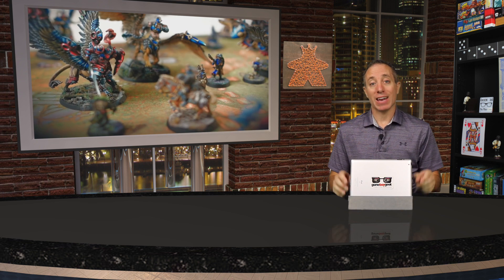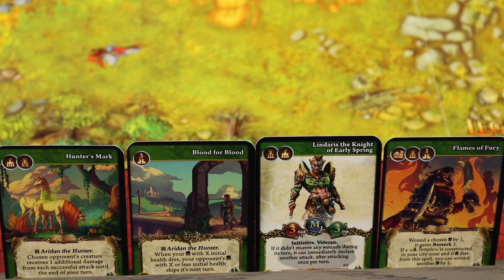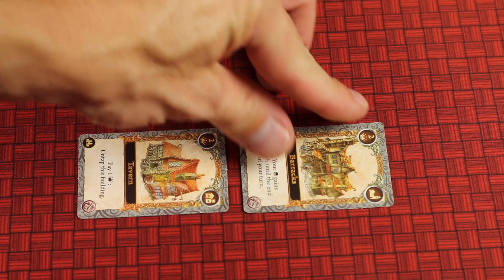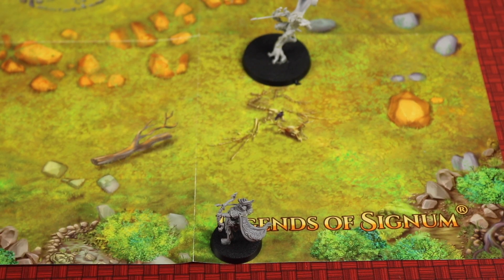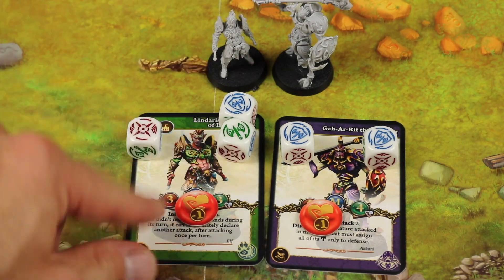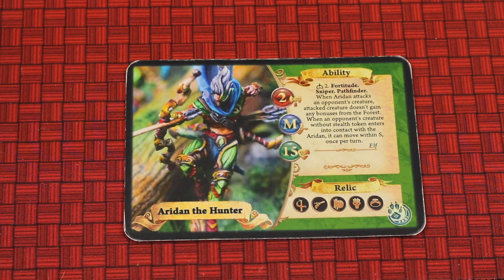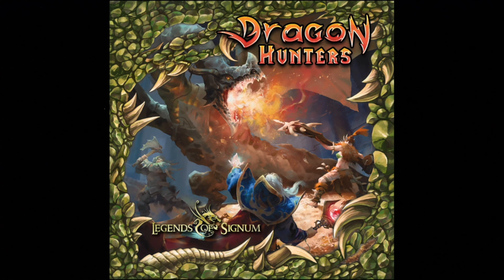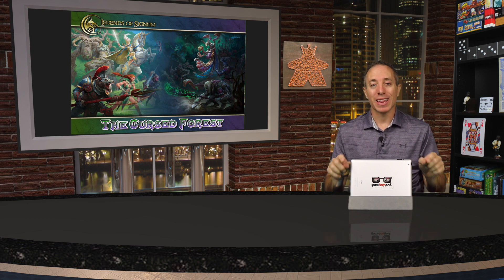Legends of Signum Preview with the Game Boy Geek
My preview of this miniatures Skirmish game that uses card play with abilities.